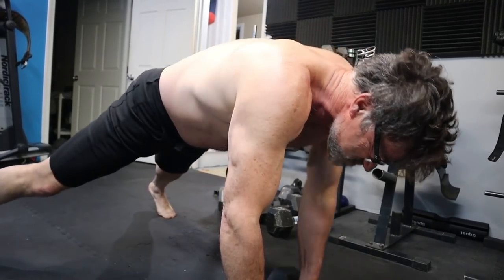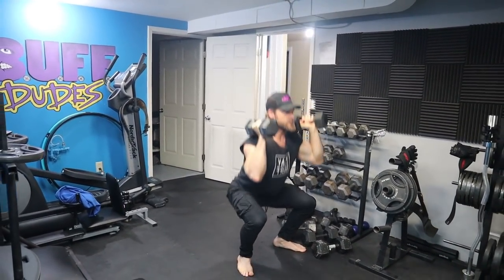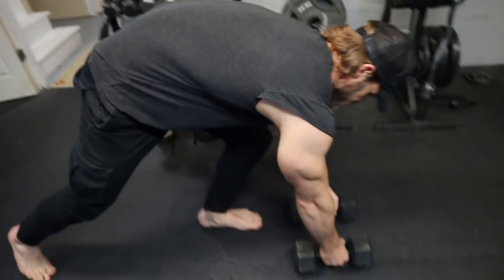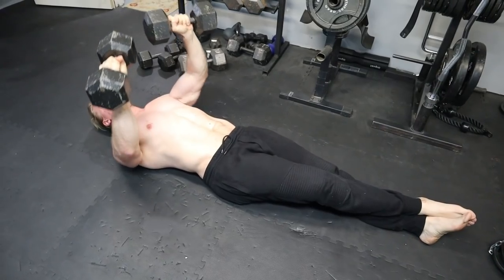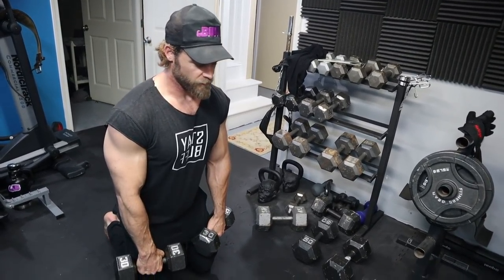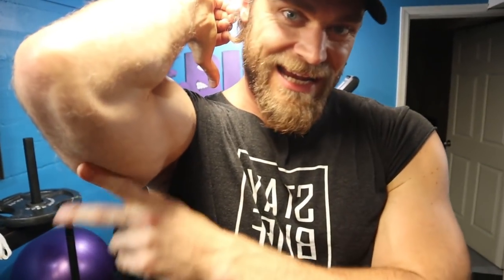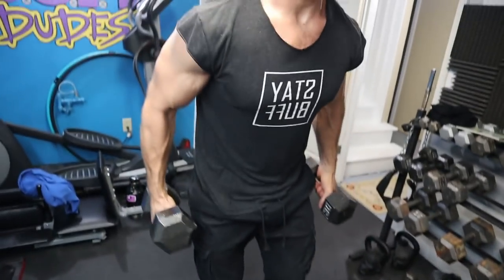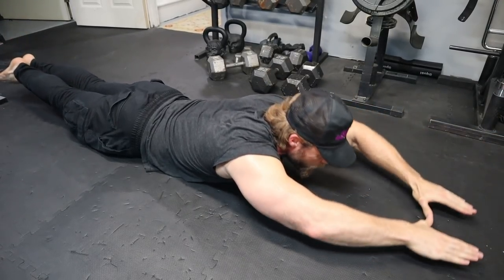Home Workout with Dumbbells FULL BODY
This video is taken from PHASE 2, DAY 1 of our DUMBBELL ONLY plan.

Our video gear and workout equipment

BUFF DUDES / Workout / Home Workout with Dumbbells FULL BODY